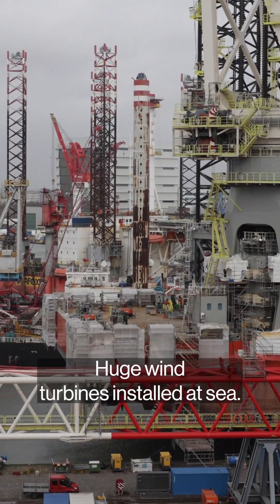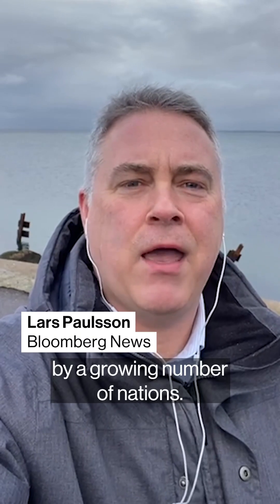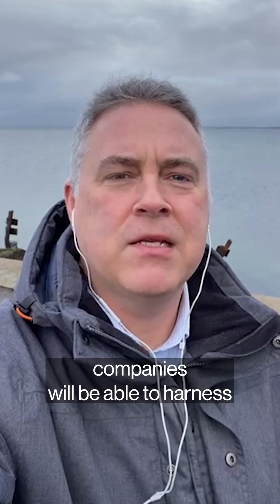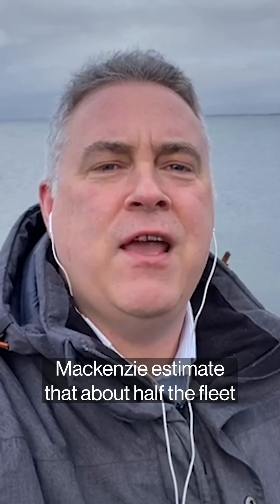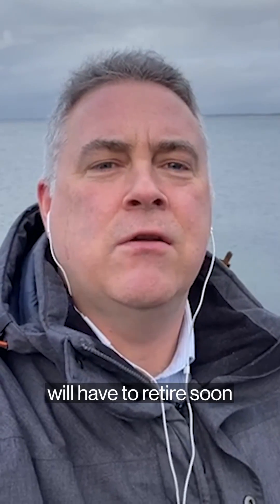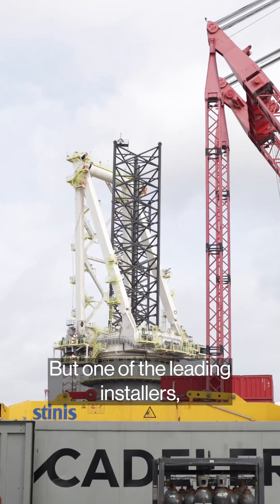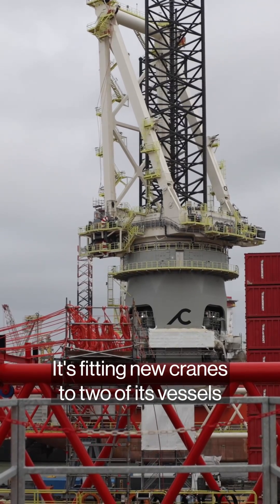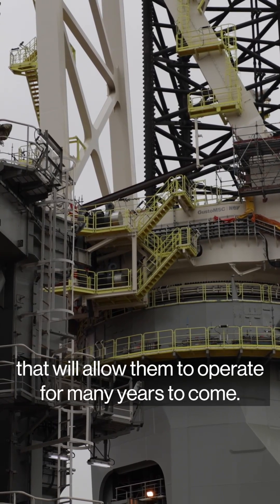Are there enough ships to build huge offshore wind turbines?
Offshore wind turbines are now nearly the size of the Chrysler Building, and there’s a looming shortage of ships big enough to install them